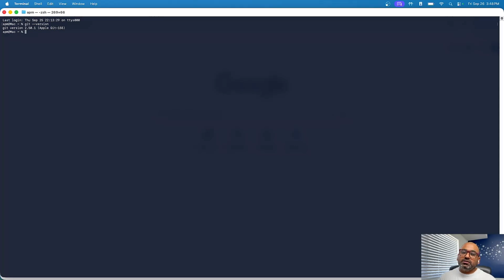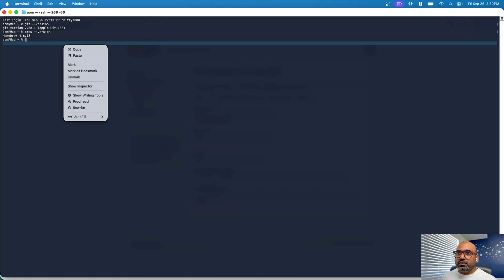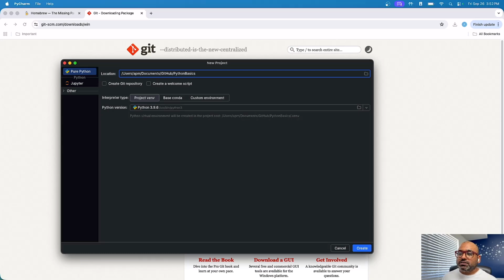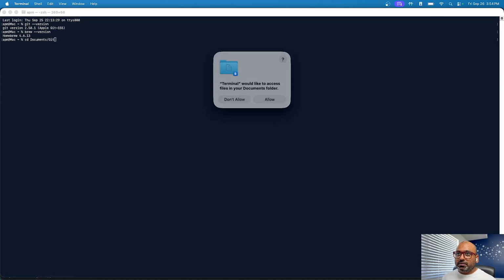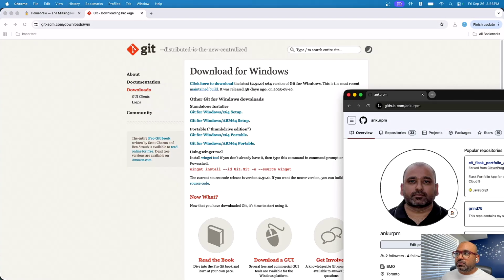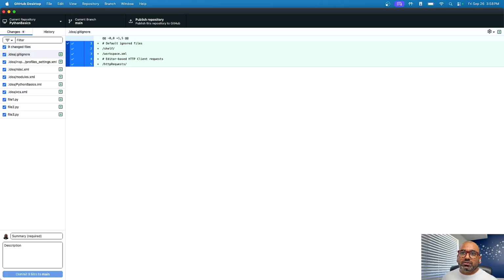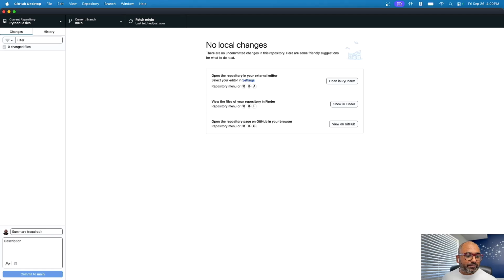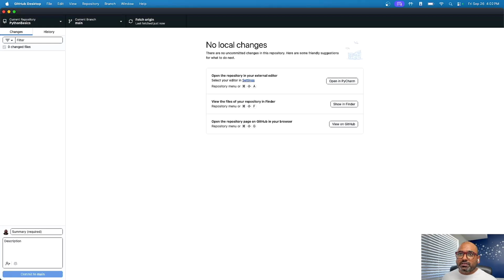Why learn Git when you have Github Desktop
In this video, we will see how to use Github Desktop to commit your project files/changes to Github.com